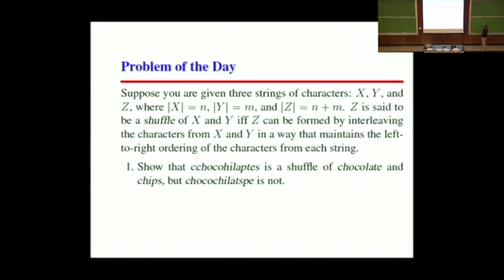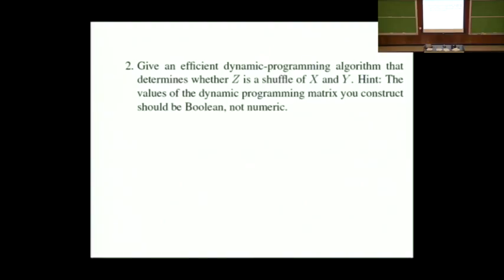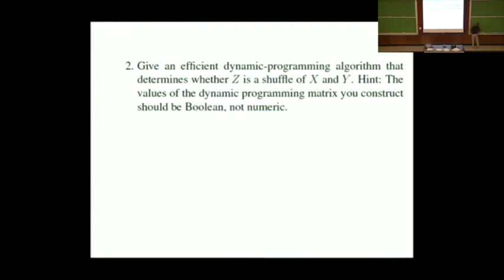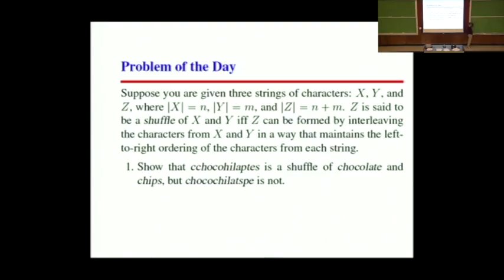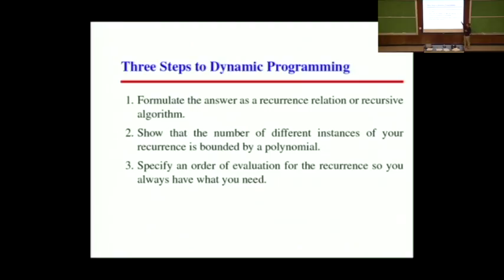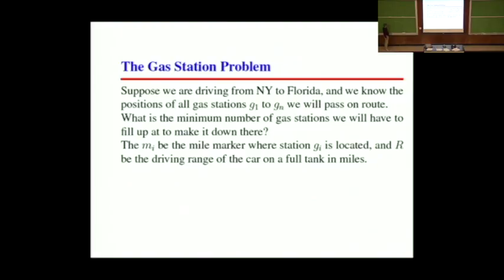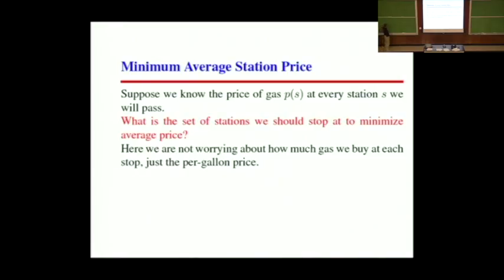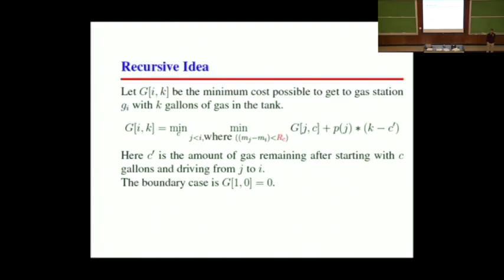Lecture 19 - Edit Distance I